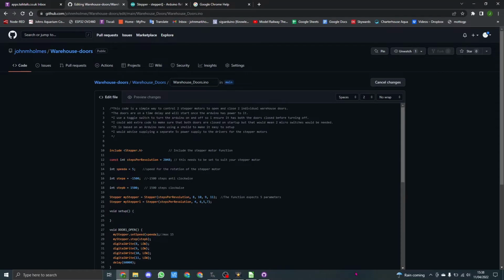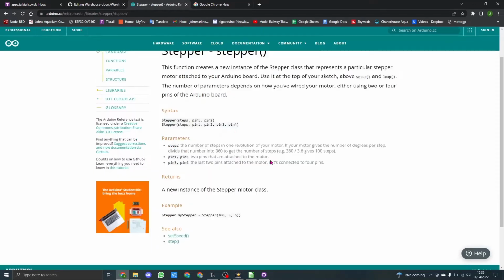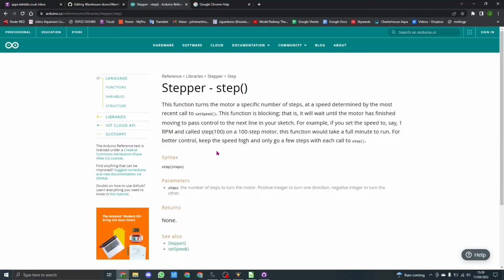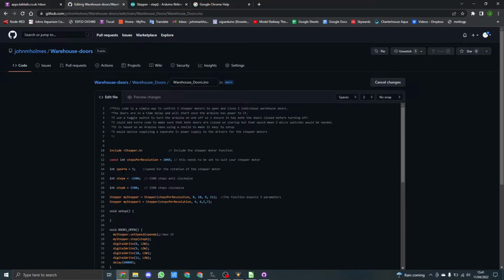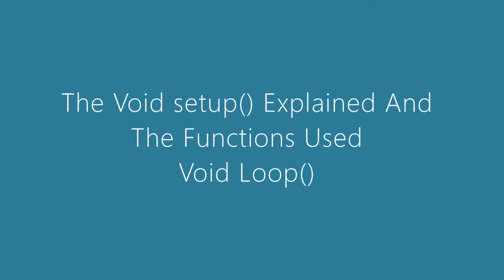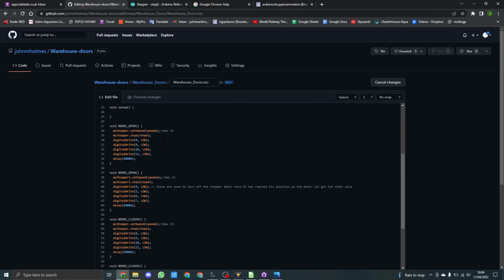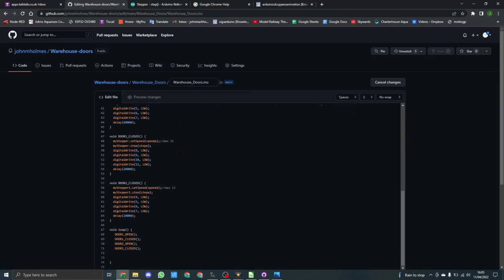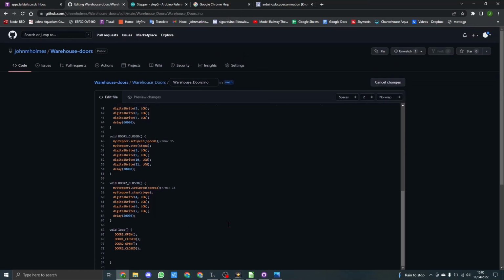Part 4 Model Railway Layout Simple Arduino Nano Animation For Beginners Warehouse Doors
Original video I deleted by mistake so have reposted it.

In this sketch I demonstrate 2 warehouse doors moving on my layout

I will add a video to the github page to show the model working.

The codes are in this play list to give ways of doing simple animations for your layout. You can design the doors and building using sketchup make if you take a look at the sketchup play list here.

Time Line

0:00 Introduction to stepper.h library
1 :41 Creating the variables for the sketch
2:51 Creating the void setup()
4:11 Creating the void loop()